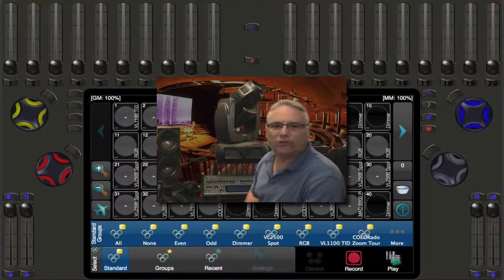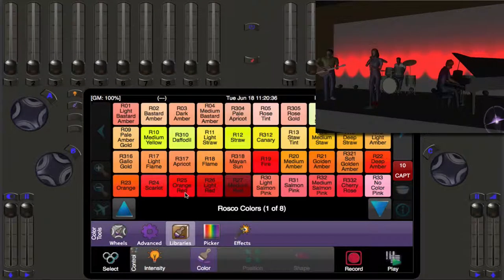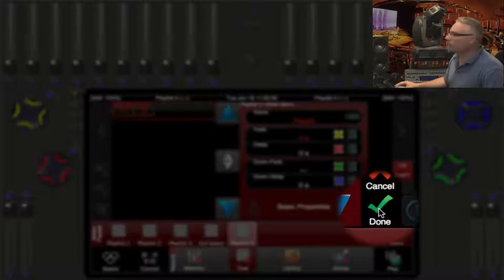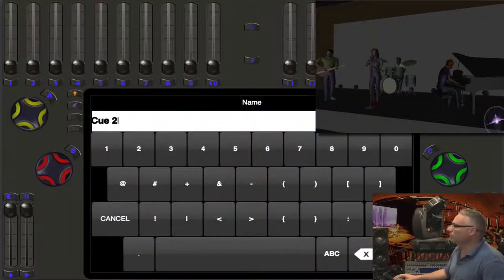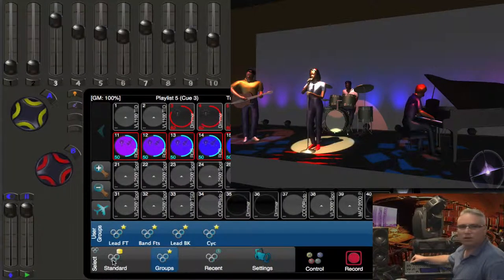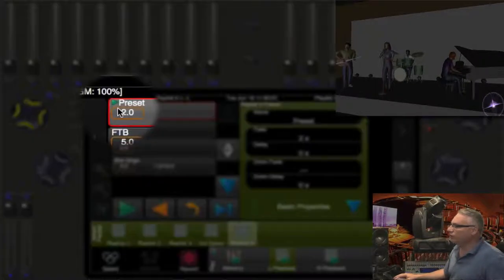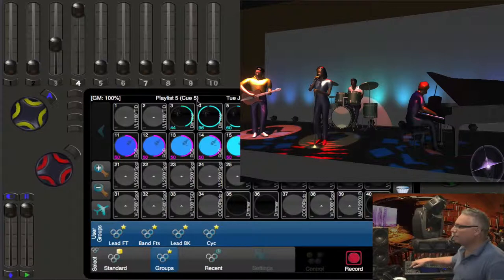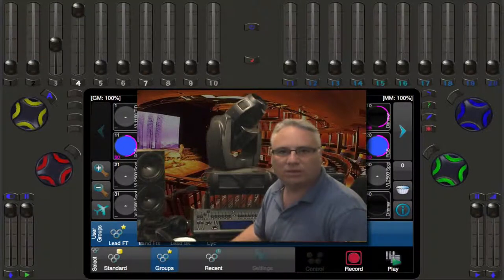18 - Recording Cues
A demonstration of recording Cues into Playlists on the Cognito console.